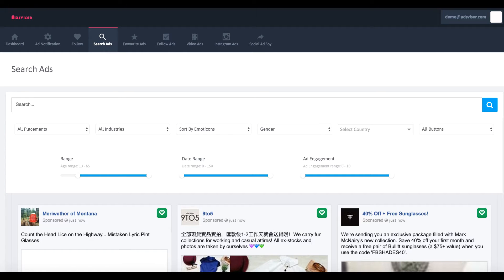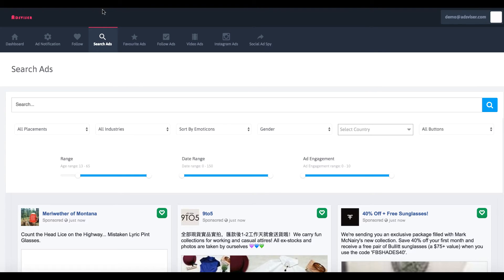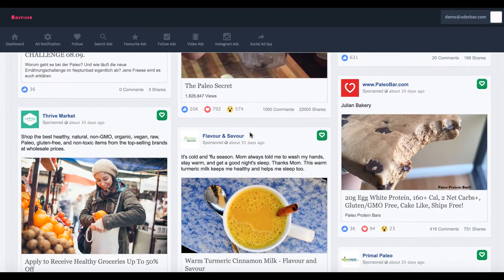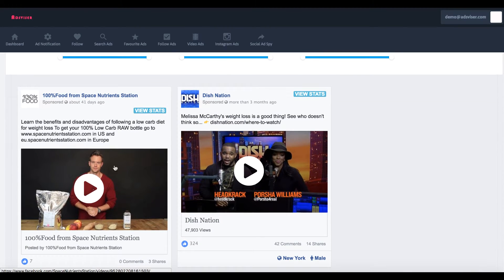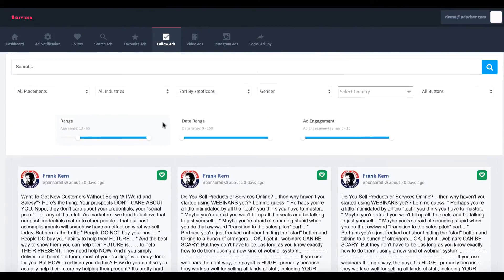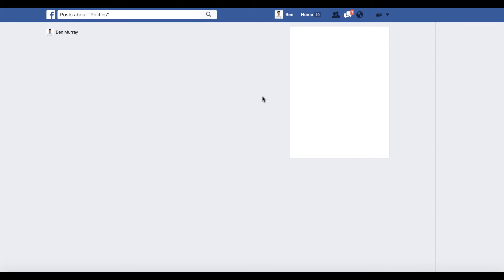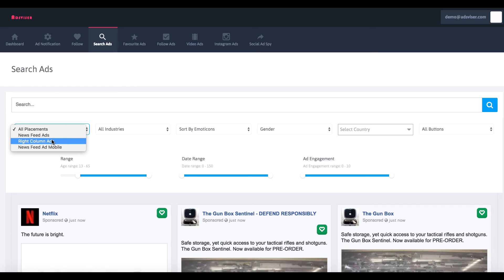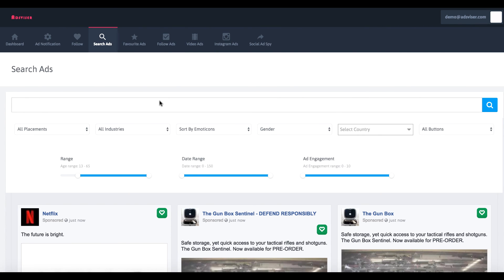Adsvisor 2.0 Review good & bad